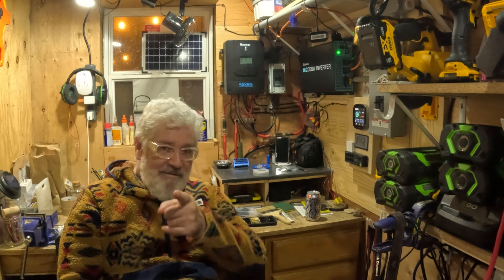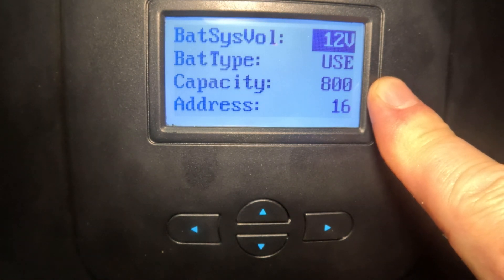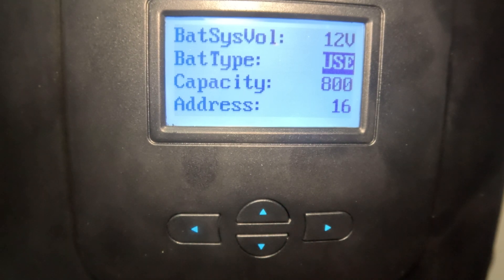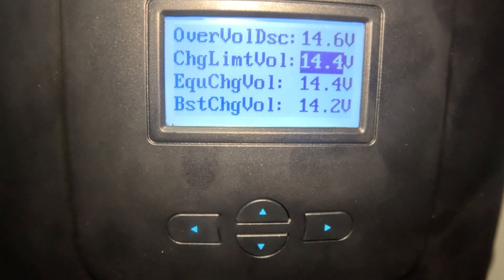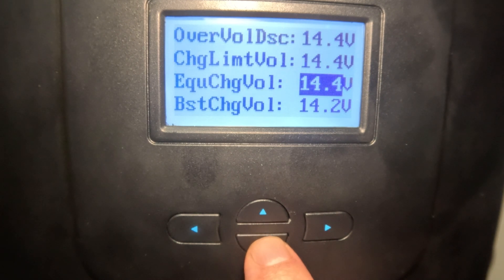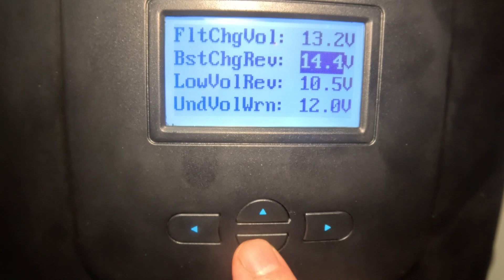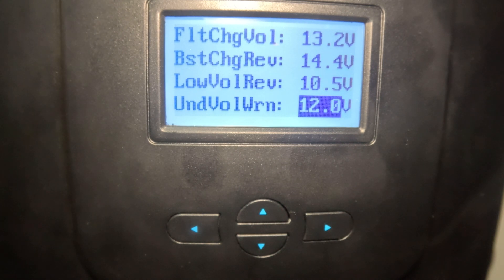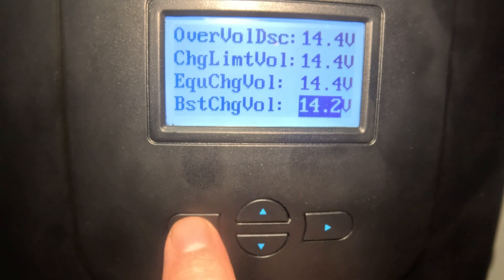How to Set Battery Setting on Renogy Rover 60 Amp Controller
So on the @RenogySolar FB page "Renogy Power Users" a couple followers were asking how to custom set battery parameter using on the Rover series Charge controllers. This is a short video of how to go through and set battery parameters using the "User Mode" on the Renogy 60 amd Rover Controller.